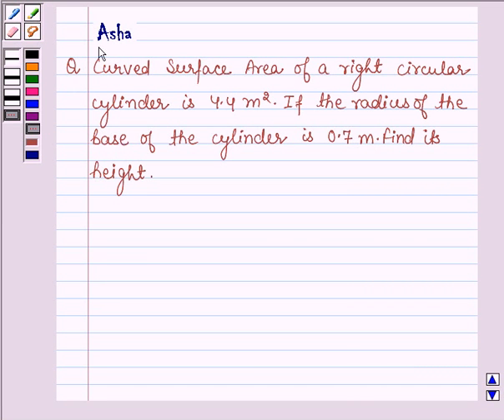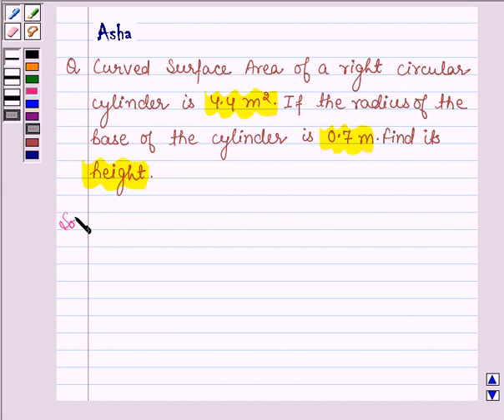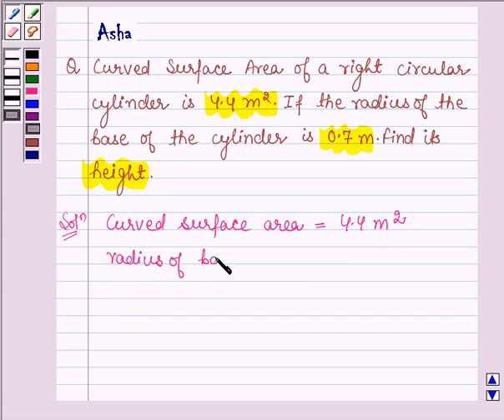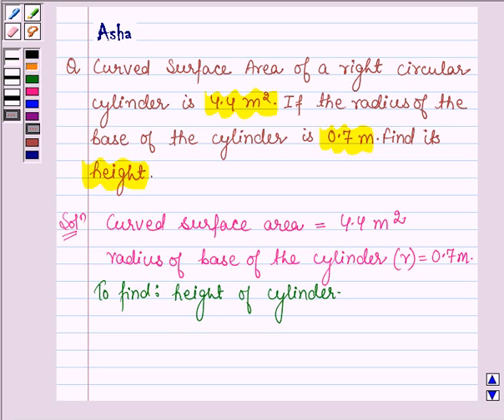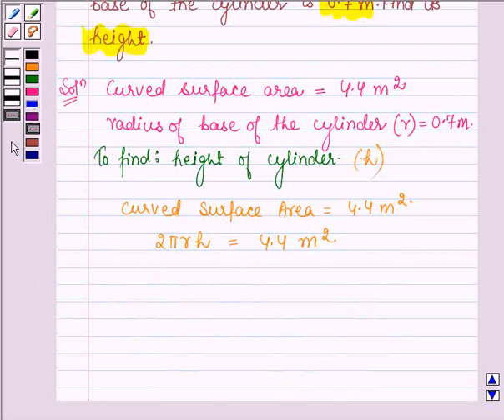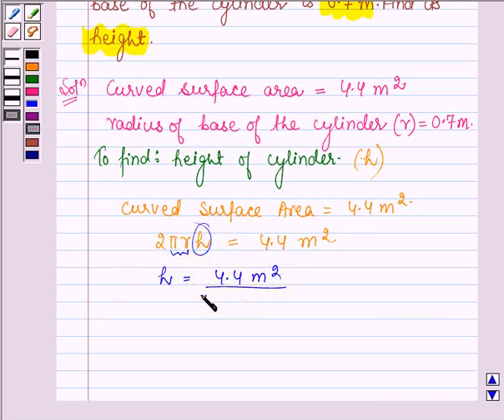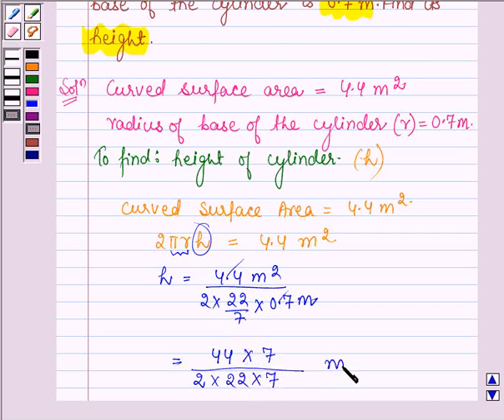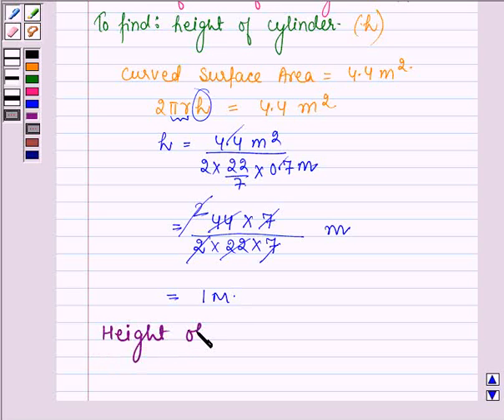Example:Find Height of Cylinder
In this example, we explain the method of finding height of a right circular cylinder when area and radius of cylinder are given.